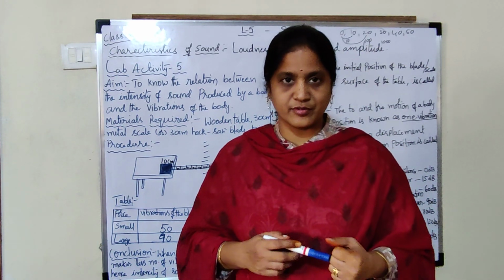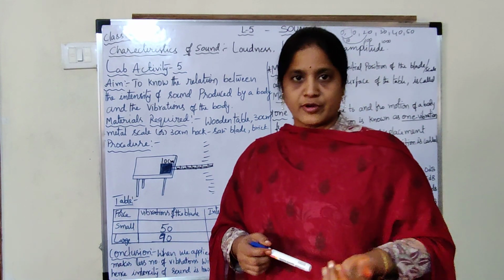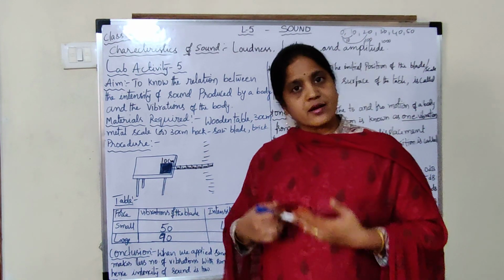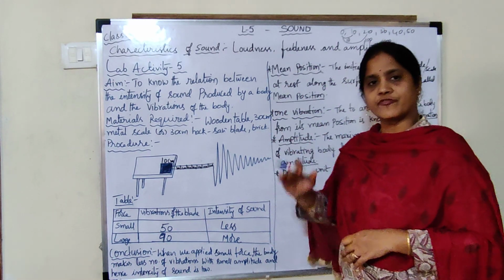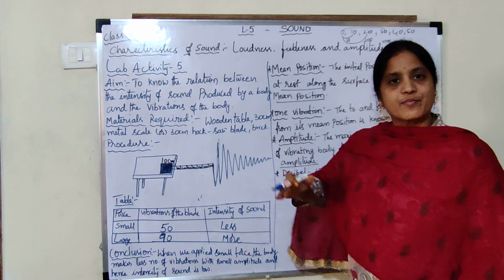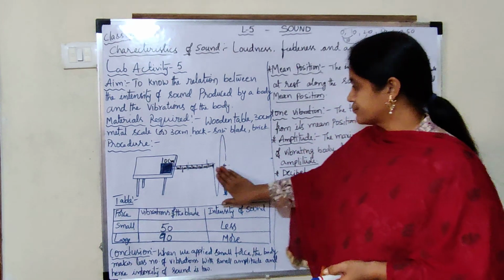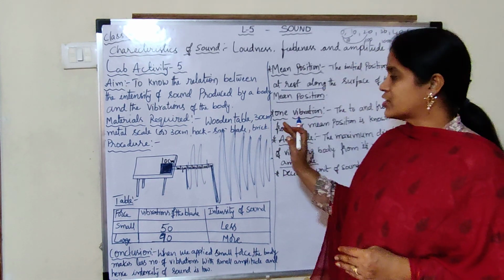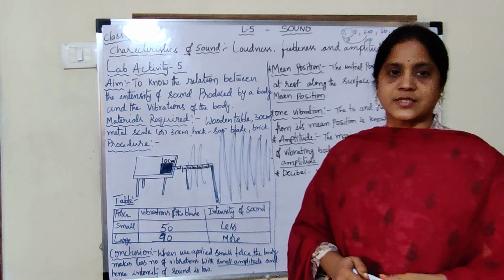relation between the intensity of sound produced by a body and the vibrations of the body,class-8